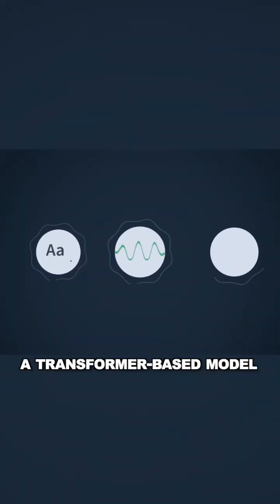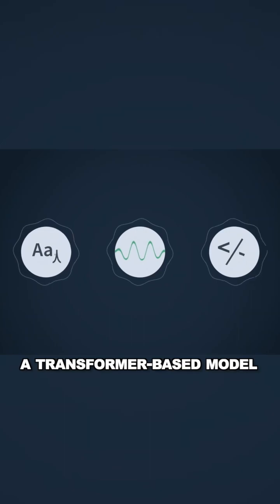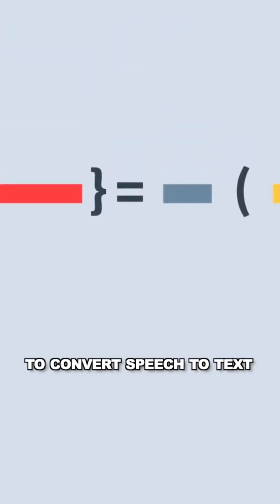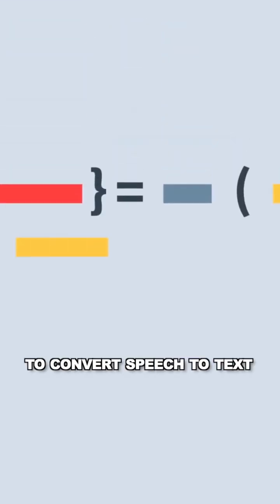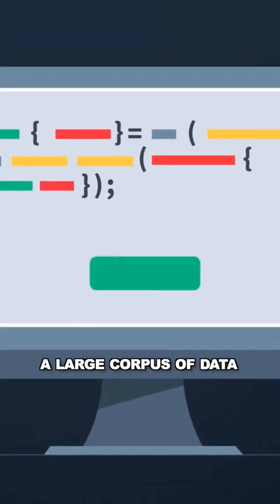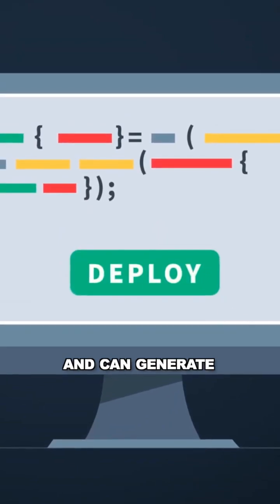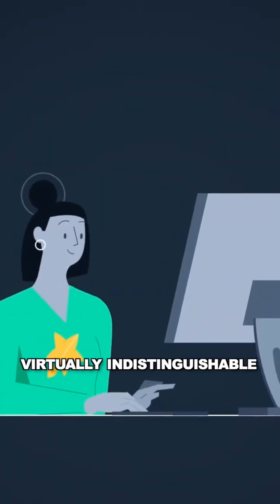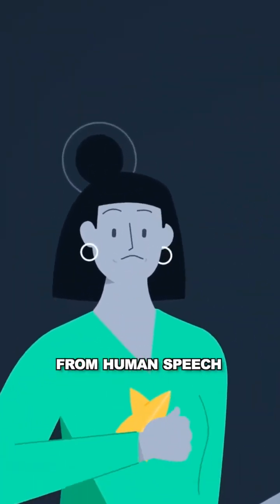SpeechT5: new text-to-speech model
Share your opinion about the new technology from Google in the comments.